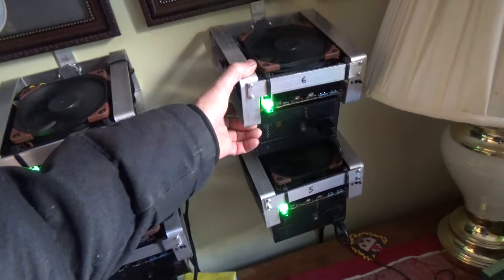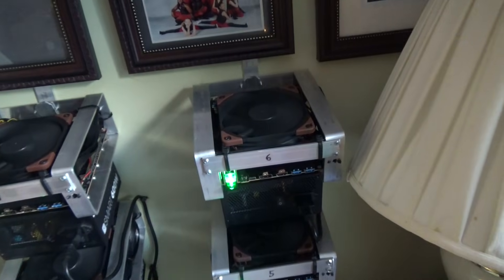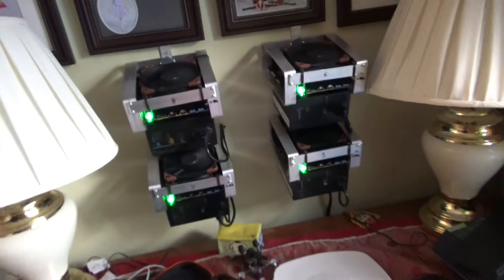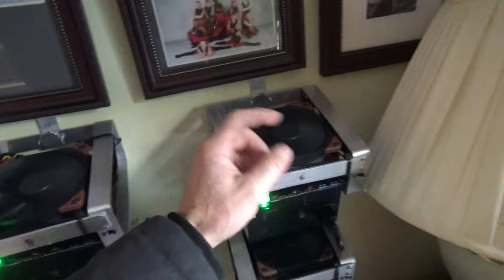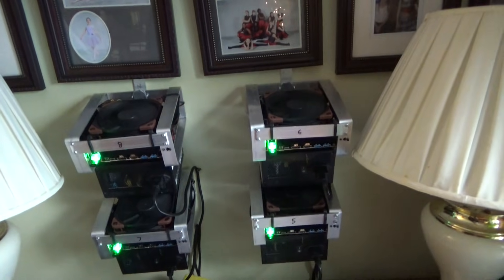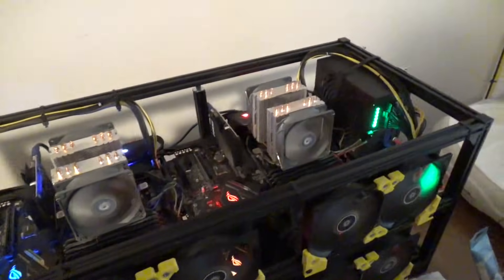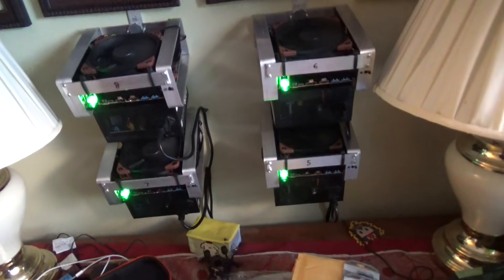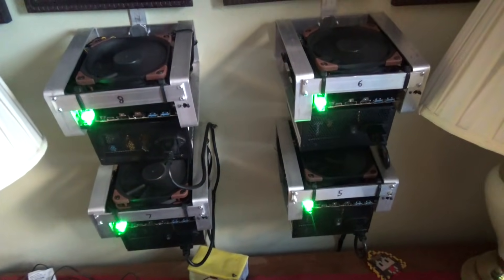Monero MiniMiner Build (1 of 6)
This video shows an overview of the MinisForum BD795i SE Monero Mini Miner.   RandomX hash rate is 15,400 Hash/S.   Total input power is limited to 72 watts.

The complete parts list, templates and build instructions are on GitHub.